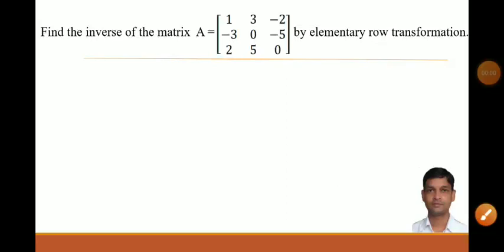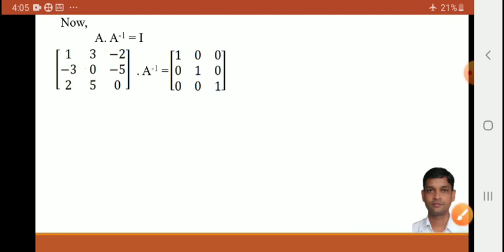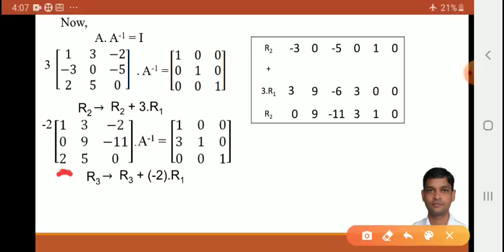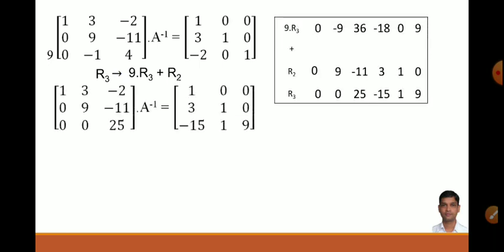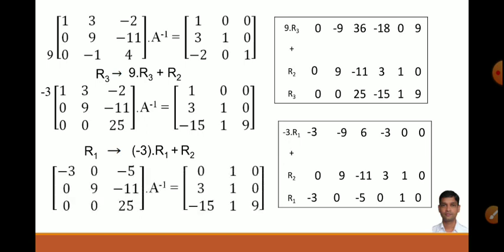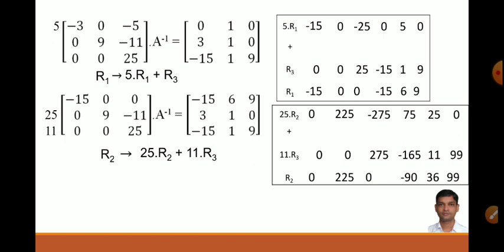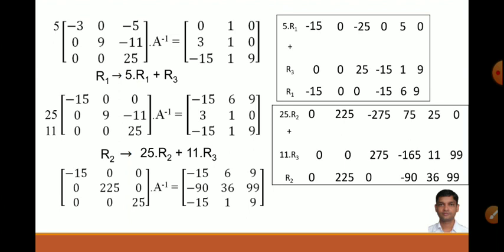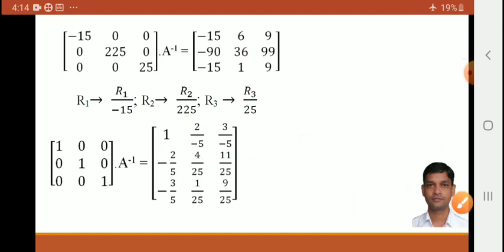Example of inverse of 3×3 matrix